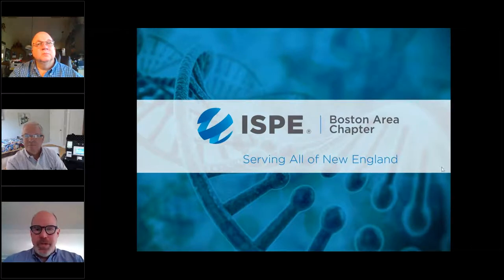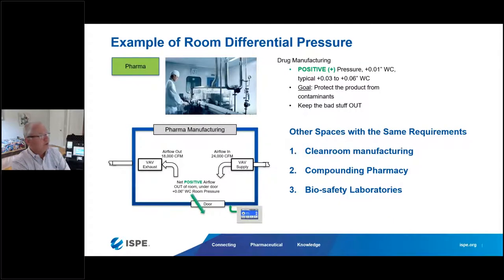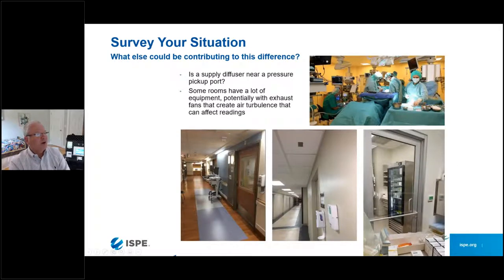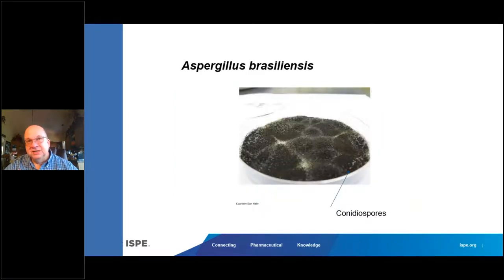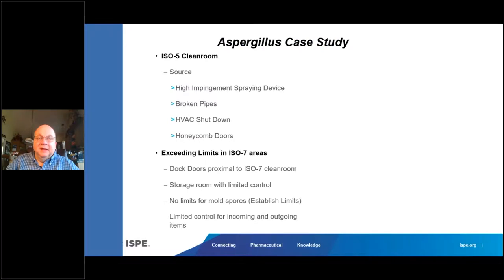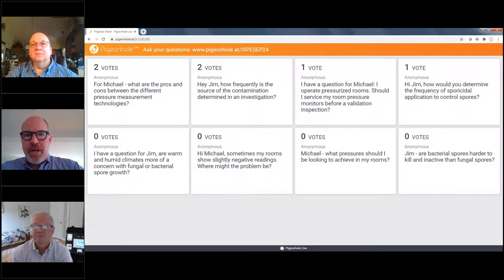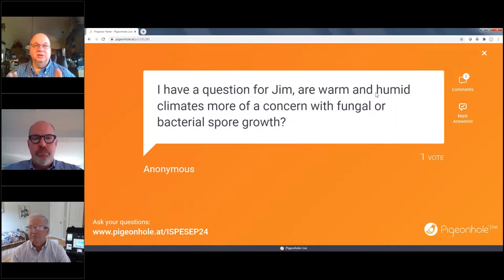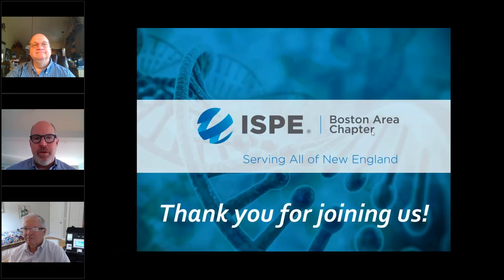Clean Room Environmental Monitoring and Contamination Control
Watch two industry professionals present "Clean Room Environmental Monitoring and Contamination Control" and round out the program with a Question & Answer session.